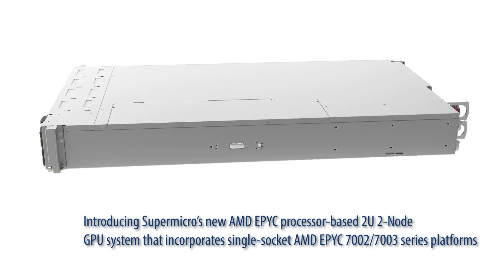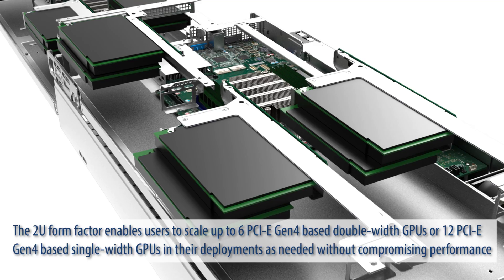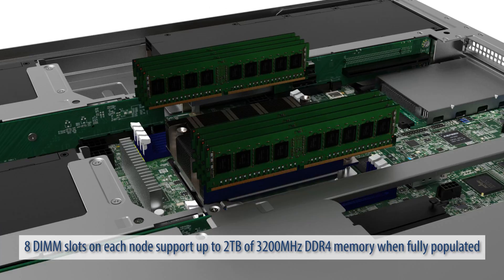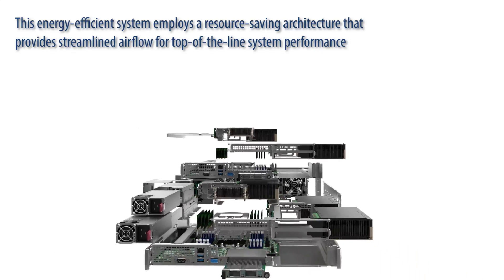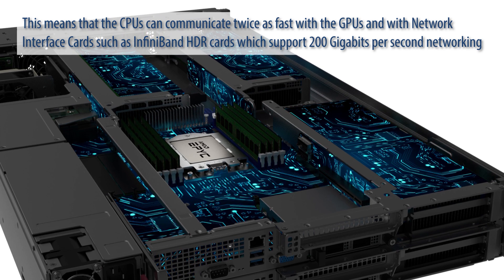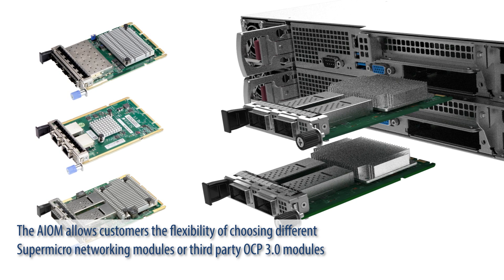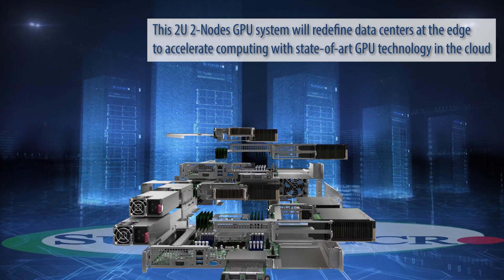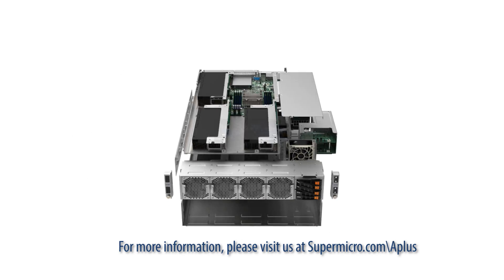Supermicro SuperMinute: 2U 2-Node GPU System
Supermicro’s new 2U 2-Node GPU System powered by AMD EPYC™ processors is the perfect platform for high-performance computing, and GPU computing to implement lower-cost cloud applications and services.